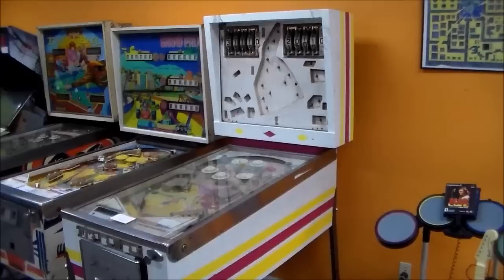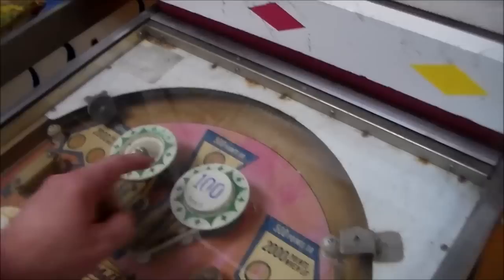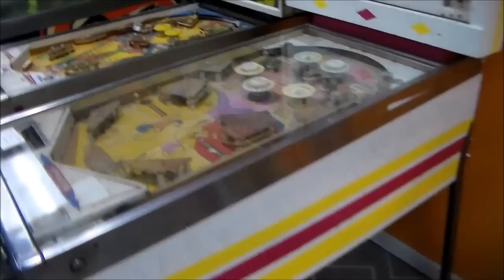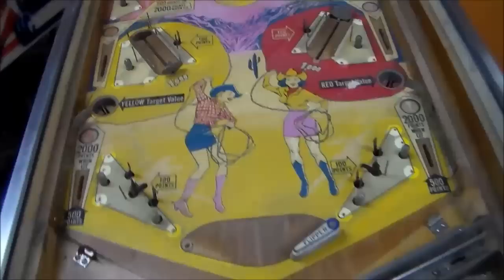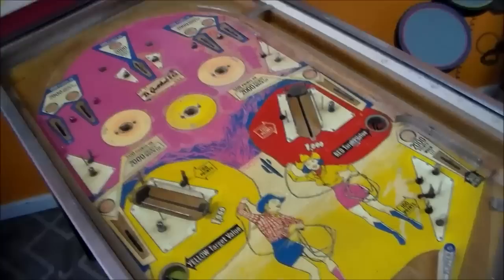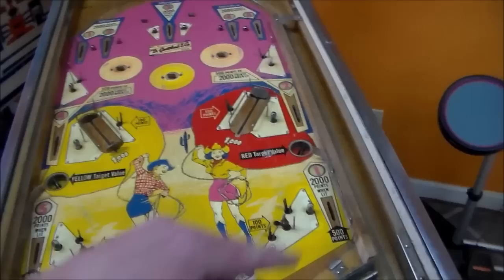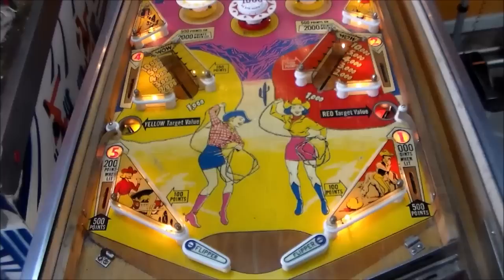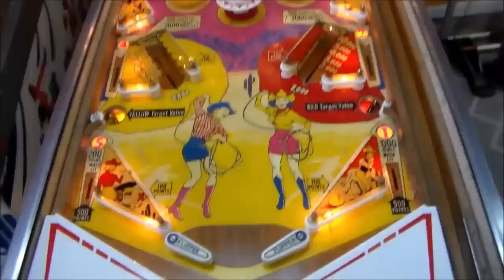Repairing an Ultra-Rare 1969 Gottlieb Lariat Add-A-Ball Pinball Machine